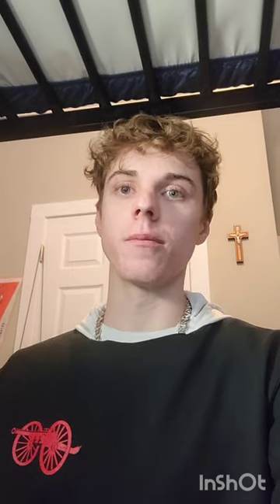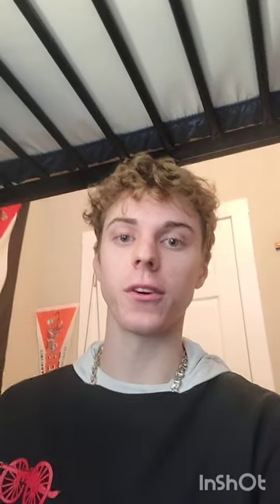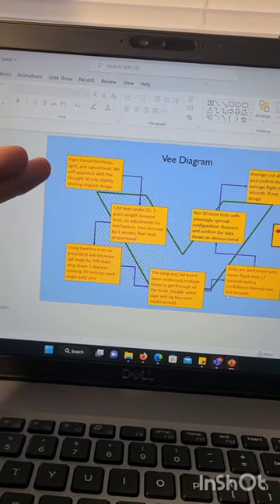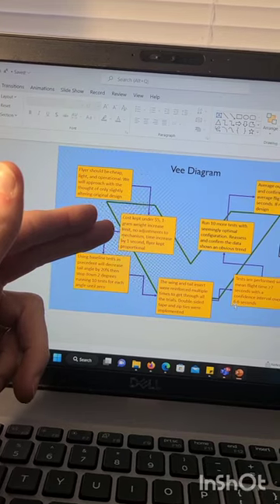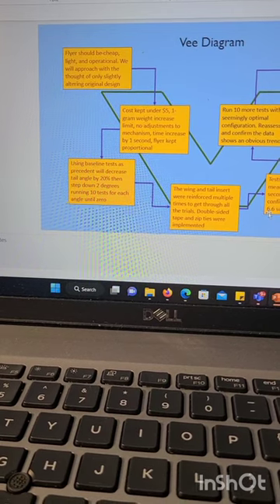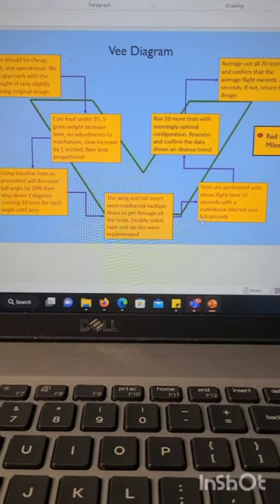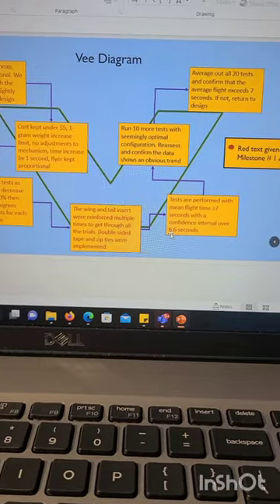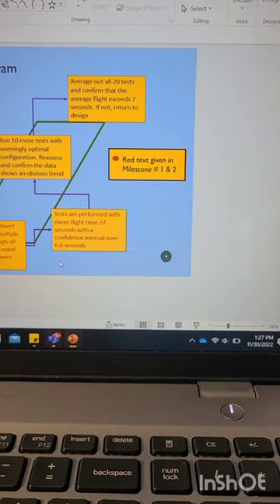Flapping Blackbird Milestone 3: Summary Video